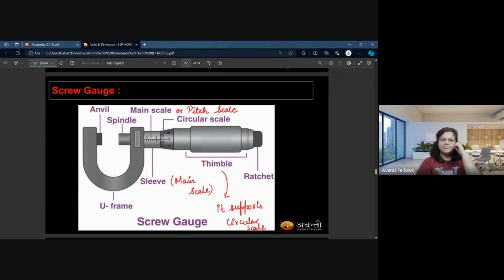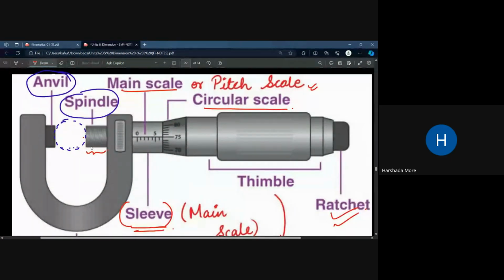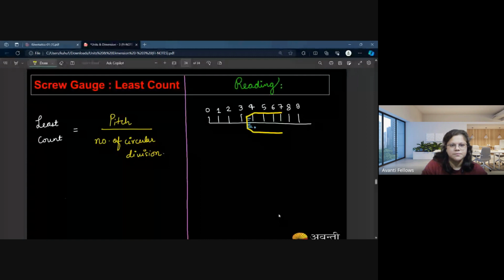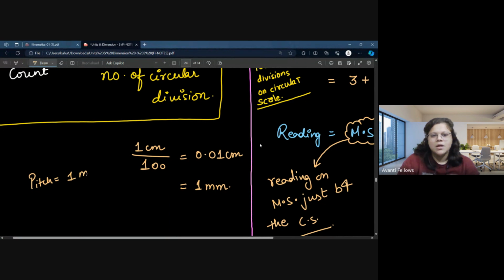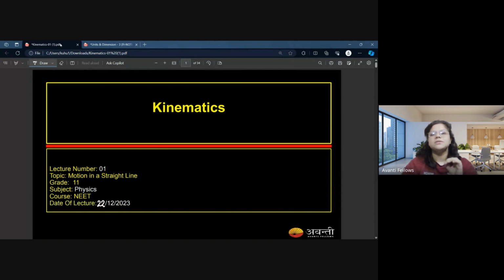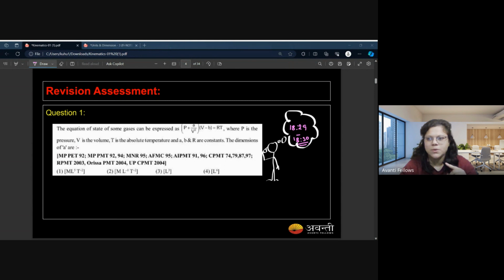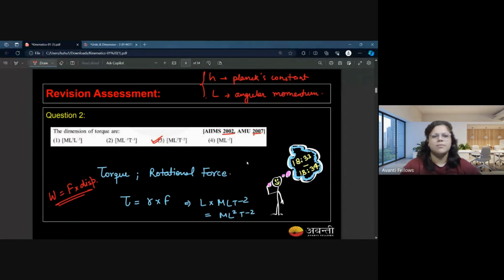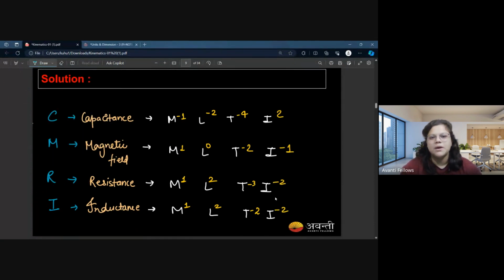Units & Measurement L4 | 11th NEET Physics | Dec 22nd, 2023